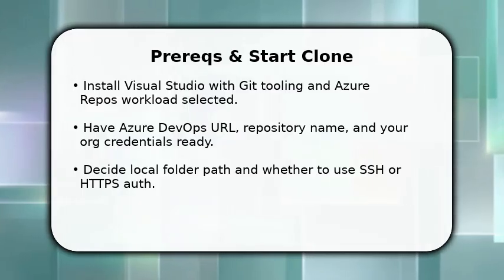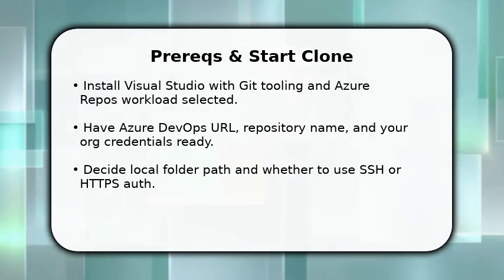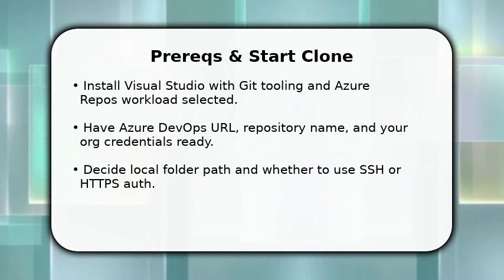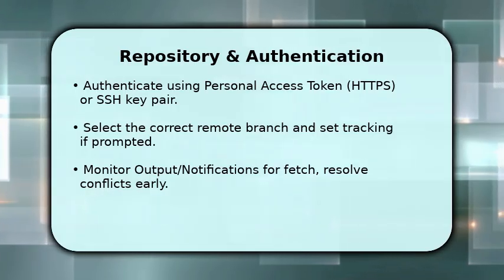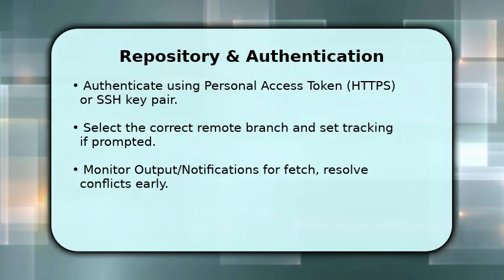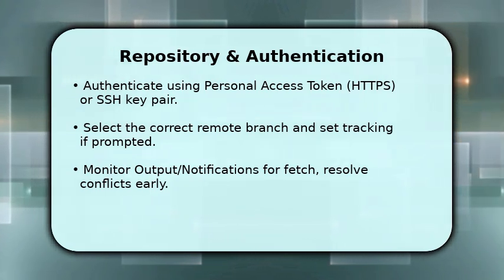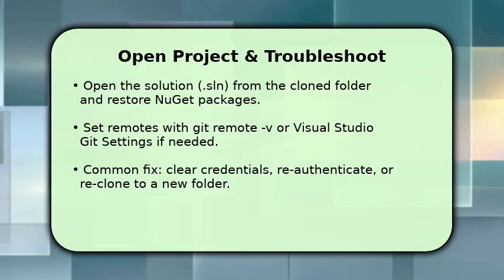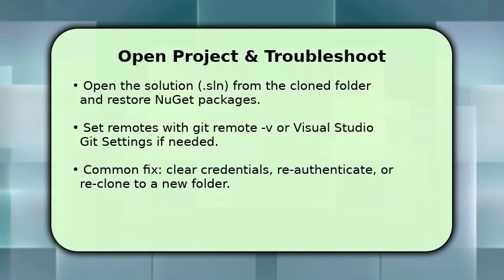How to Clone Azure Devops Repo in Visual Studio - Step by Step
Learn the step-by extricate process of cloning an Azure DevOps repository directly within Visual Studio with this comprehensive guide. From setting up your environment to executing a clone, follow along for detailed instructions tailored for developers.